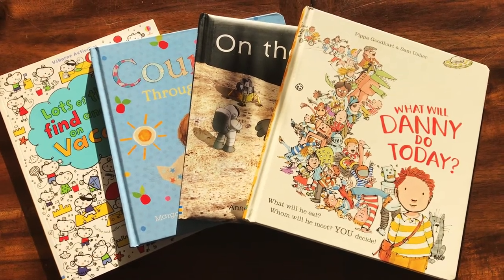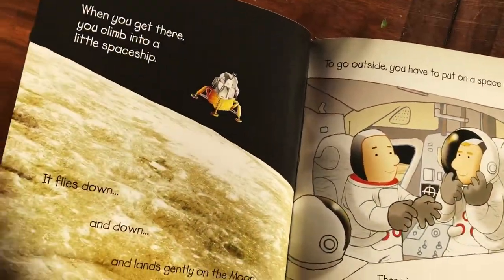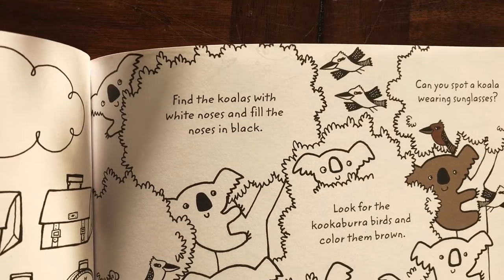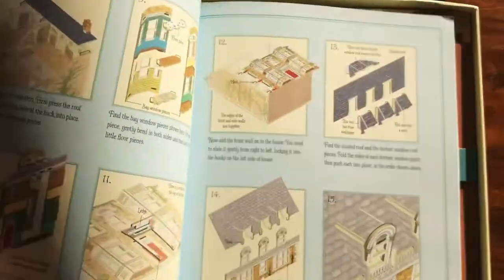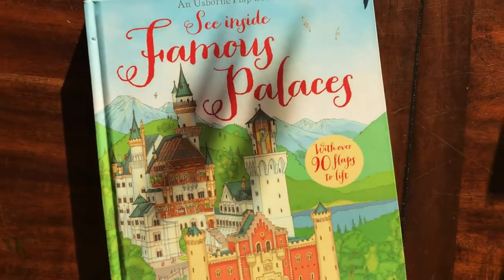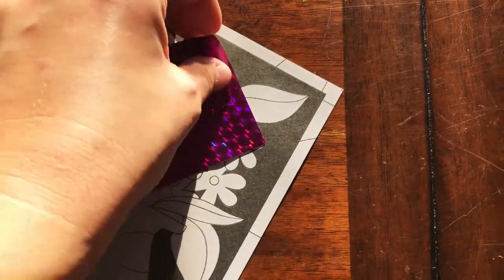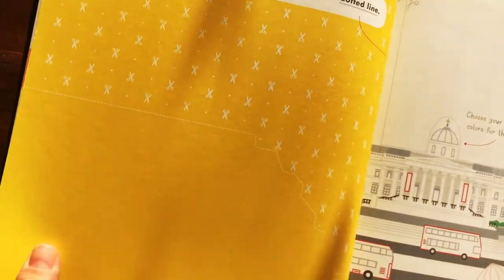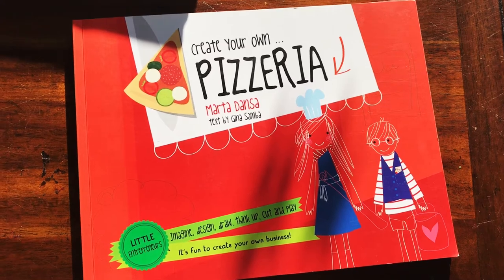MUST SEE USBORNE SPECIALS! Up to 70% off! Limited Quantity!